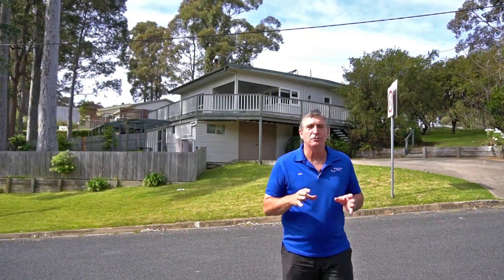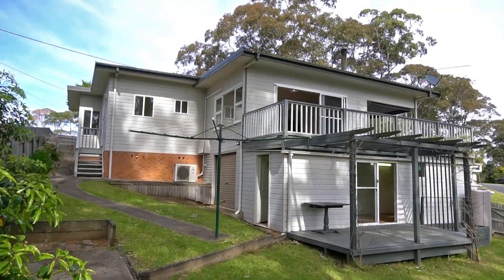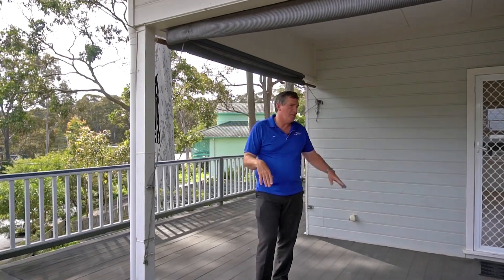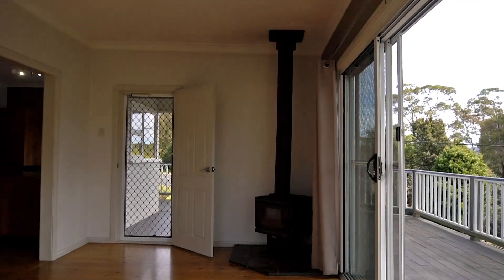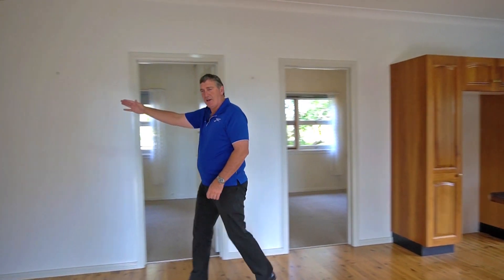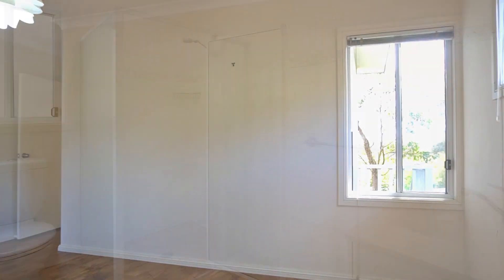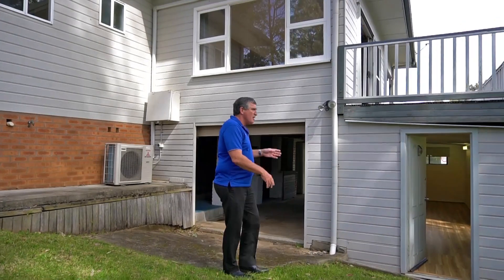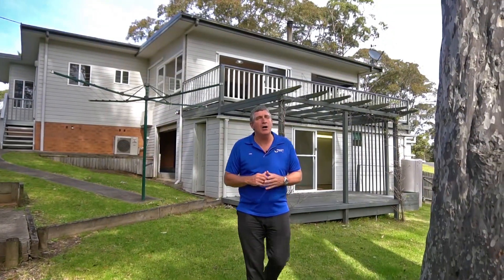24 Old Highway, Narooma_John Murray - Whale Coast Realty